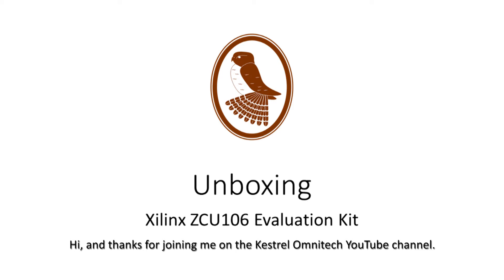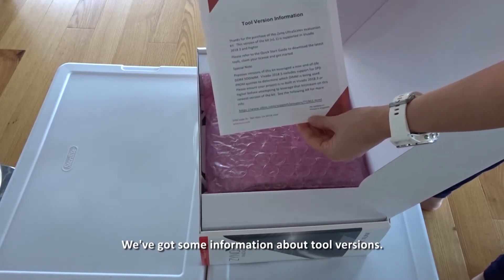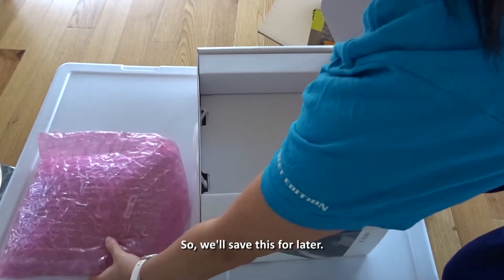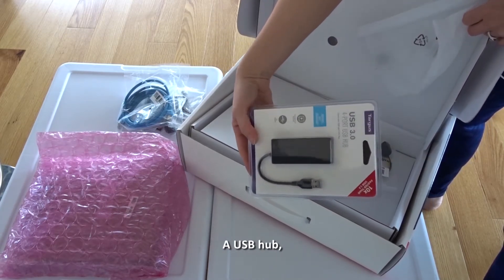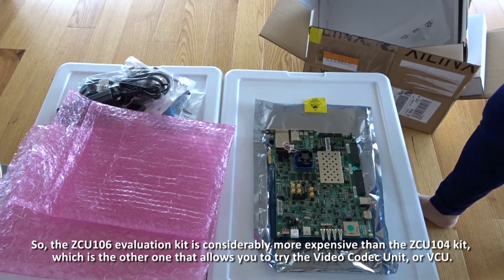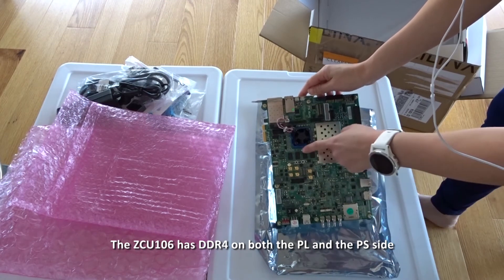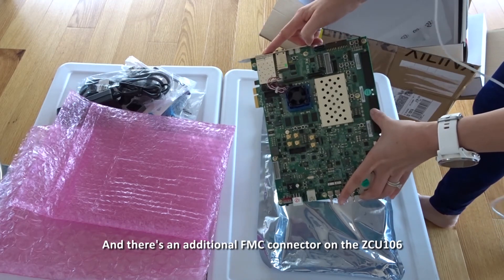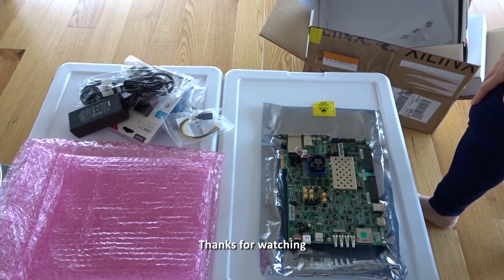Xilinx ZCU106 Unboxing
This video runs through all the pieces that come in a the Xilinx Zynq UltraScale+ MPSoC ZCU106 Evaluation Kit.
[I have the ZCU106 on loan from Xilinx and will be making some videos about it, with the goal of providing an easy on-ramp for users, with step-by-step walkthroughs, tips, and pointers. Hopefully you find this series useful.]